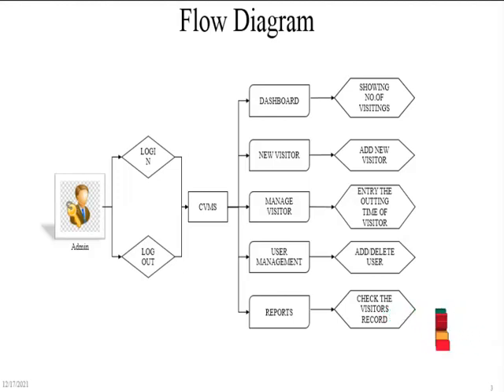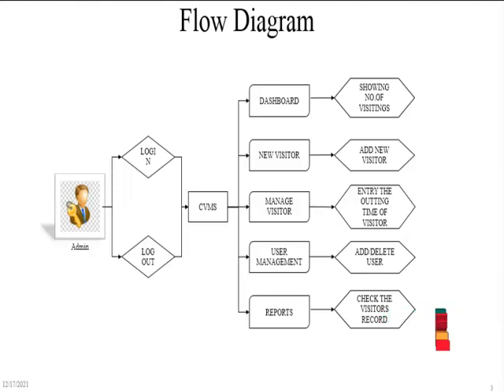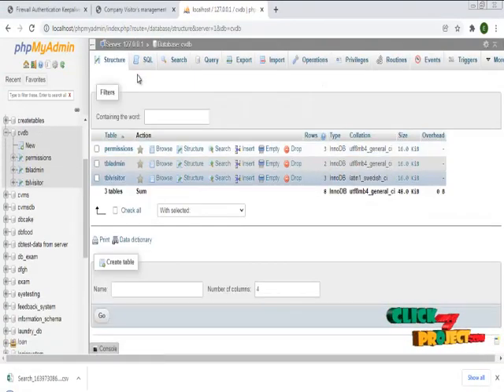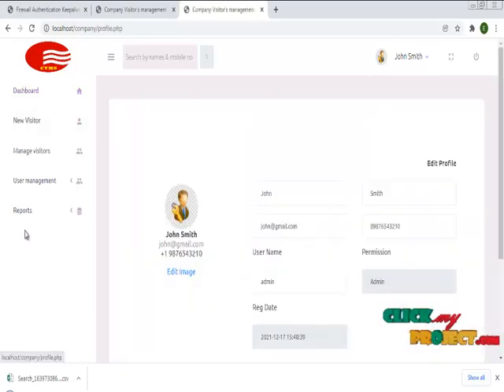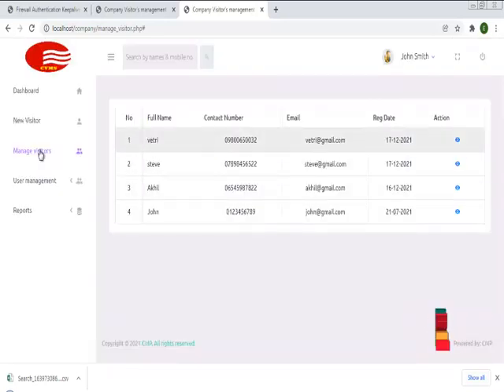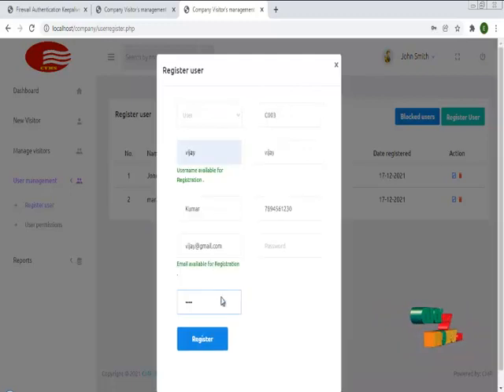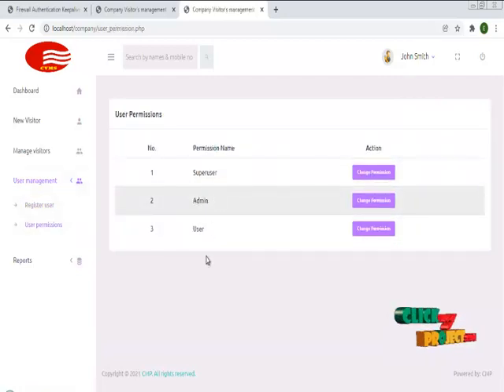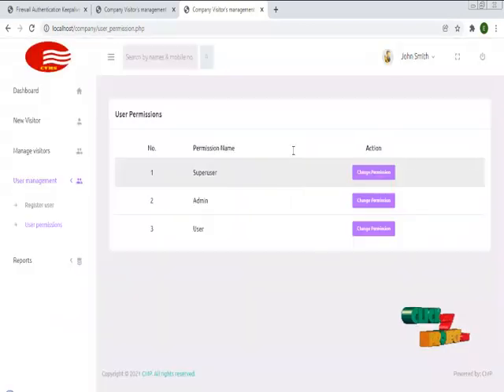PHP Web Application Projects - COMPANY VISITOR MANAGEMENT - ClickMyProject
Company Visitor management system is usually used in places where a large number of visitors come and go. Whether we are running a huge corporate company or a small office, we will have to deal with visitors on a daily basis. For the sake of safety, we should keep track of all those who visit your premises. Visitor management system records the visitant details in the database to maintain records of all the people who visited the company. By stacking information, a Company Visitor Management System can record the usage of the facilities by specific visitors and offer documentation of visitors. Nowadays most of the companies follows the manual system and still some of the standard companies follows automated system for visitors. Company Visitor Management System deals with the security provided at company premises from the unauthenticated or unwanted visitors. Instead, Company Visitor Management System will assist you the professionalized way in which you welcome your visitors. This software is a complete Visitor Management service to improve the efficiency, productivity, security.

Including Packages
* Base Paper
* Complete Source Code
* Complete Documentation
* Complete Presentation Slides
* Flow Diagram
* Database File
* Screenshots
* Execution Procedure
* Readme File
* Addons
* Video Tutorials
* Supporting Softwares

Specialization
* 24/7 Support
* Ticketing System
* Voice Conference
* Video On Demand *
* Remote Connectivity *
* Code Customization **
* Document Customization **